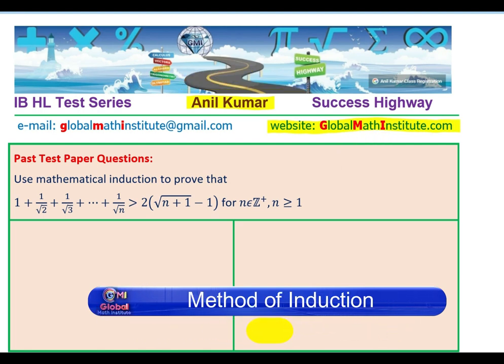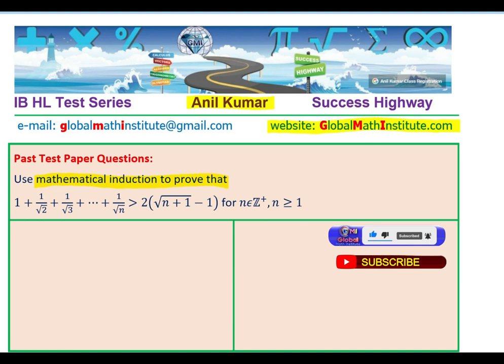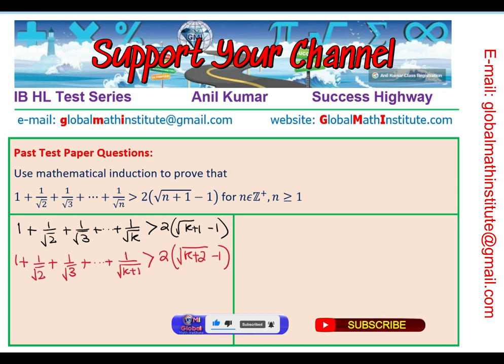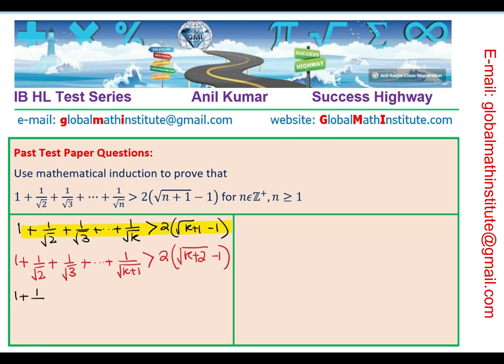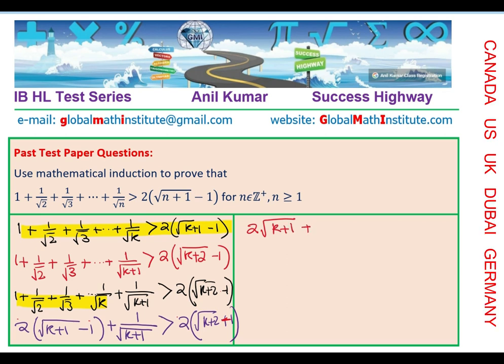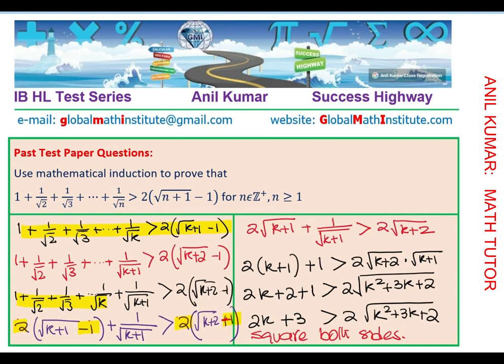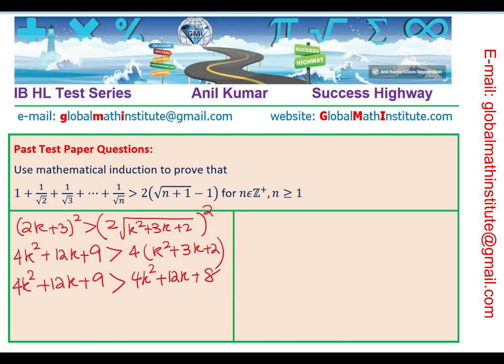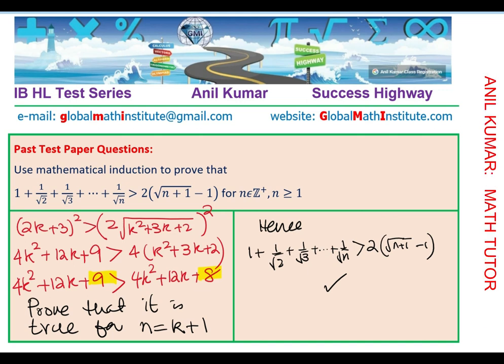Method of Induction Inequality with Square Root IB MATH TEST